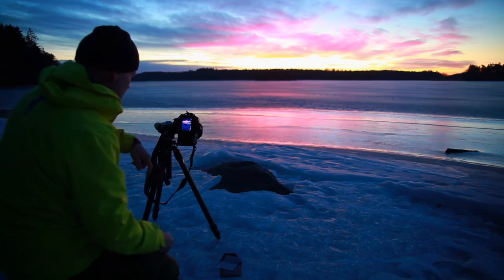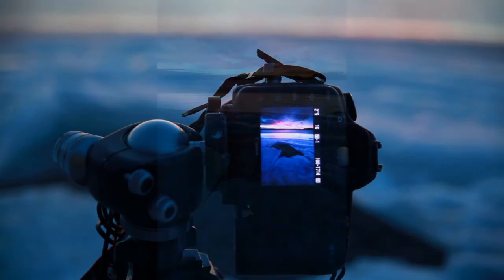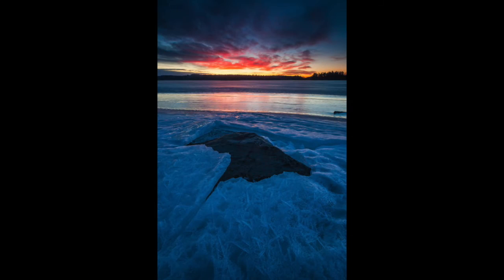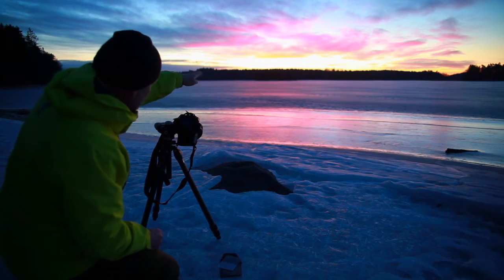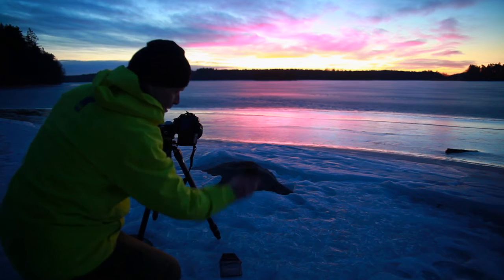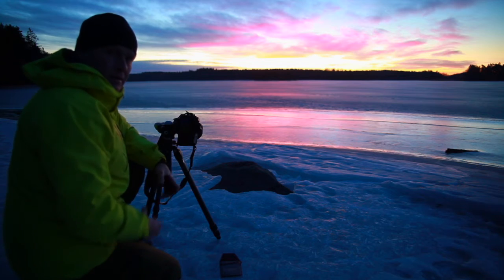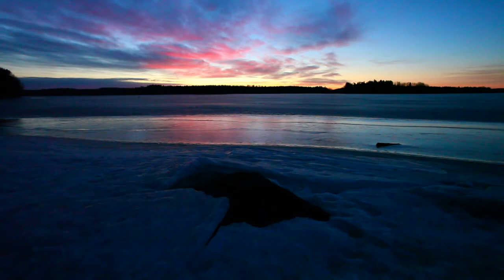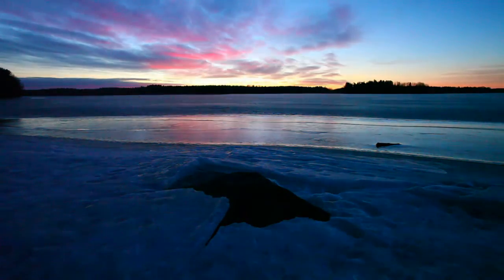How to control extreme contrast situations at sunrise and sunset | With Øyvind Martinsen